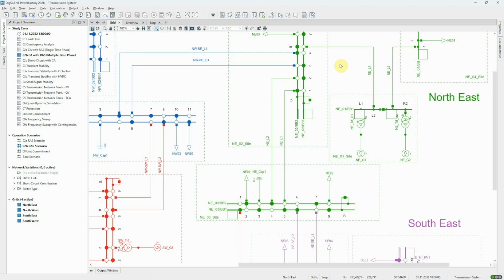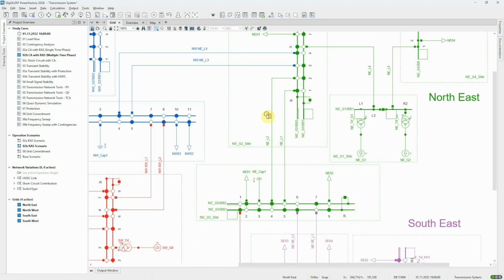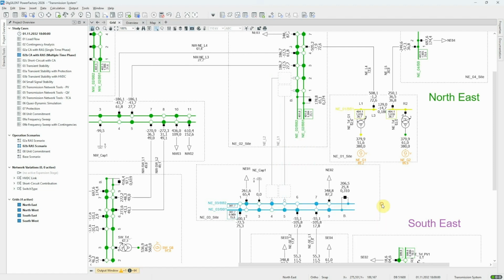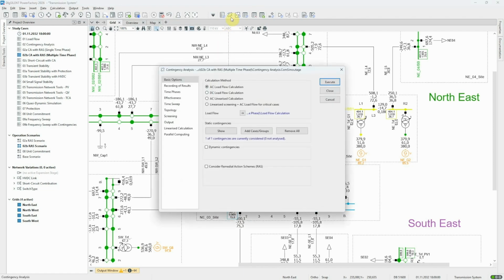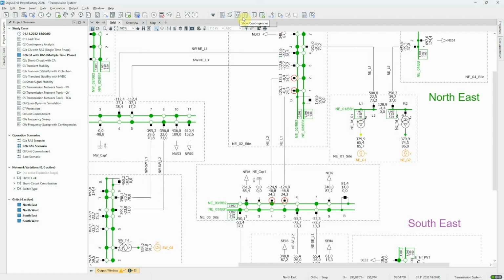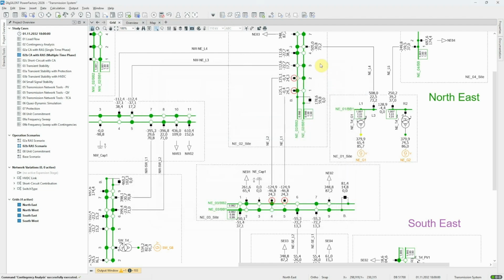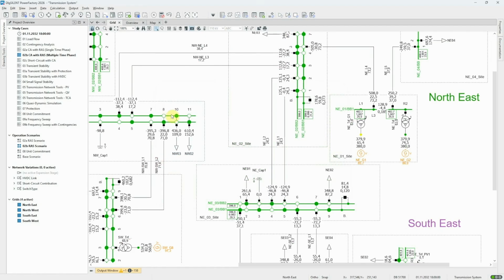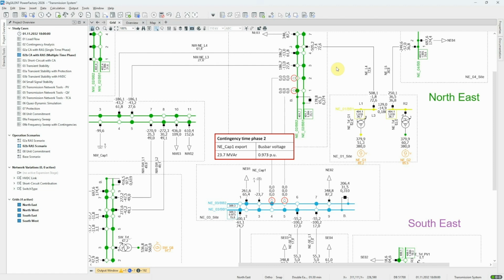PowerFactory – Transmission System – Contingency Analysis with RAS (Multiple Time Phase)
Remedial Action Schemes (RAS) with timed events. Use of the Trace Function for visualising the effect of a RAS.